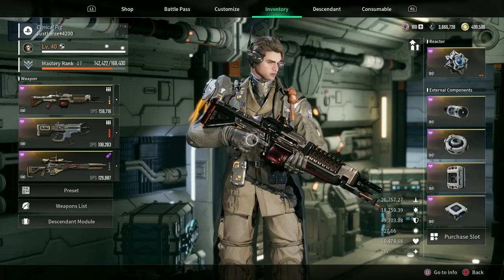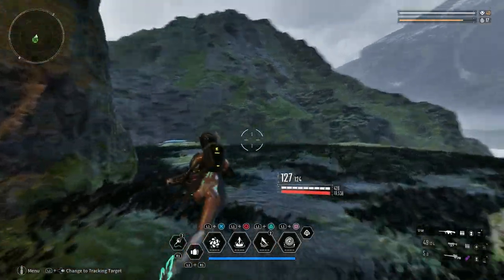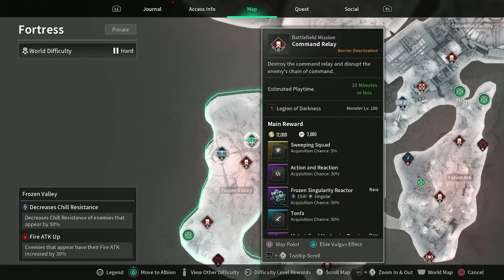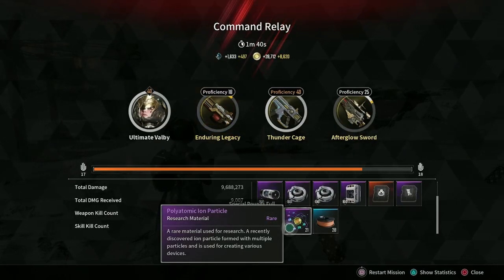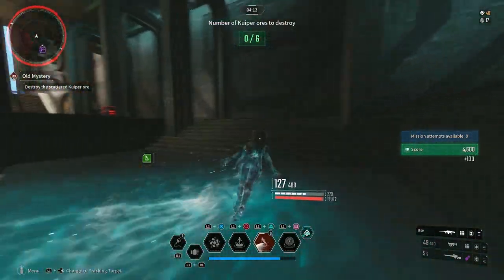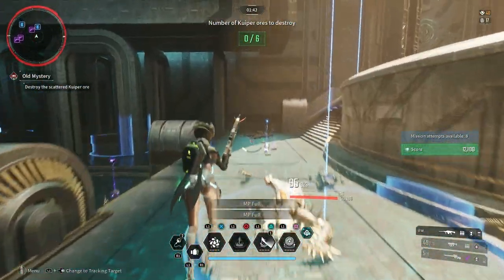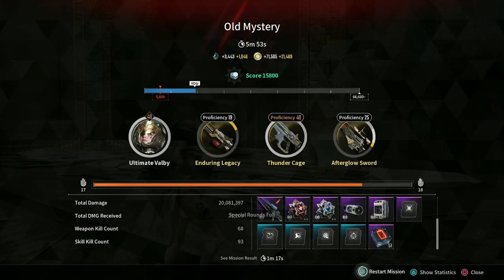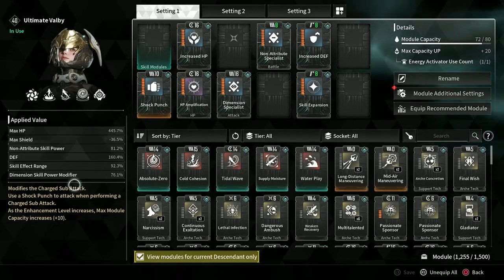Great Farm Spots for Energy Activator & Crystal Catalyst Materials! - The First Descendant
In this video I go over some of the best farming spots that I have found for important materials for Energy Activators and Crystalization Catalysts. This does not cover farming the blueprints as I don't believe there is s guaranteed easy fast farming method for those it is purely random.

0:00 Intro
2:12 Advanced Neural Circuit
4:55 Polyatomic Ion Particle
7:55 Heat Plasma Battery
15:20 Valby Mods
17:45 Outro